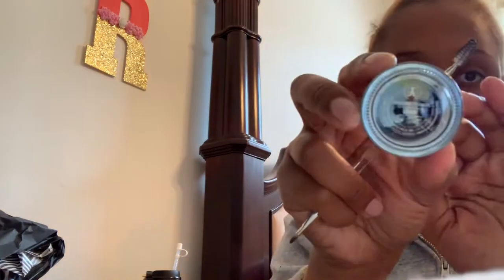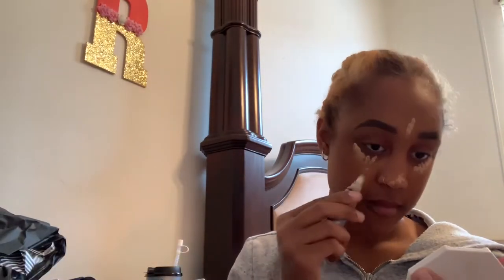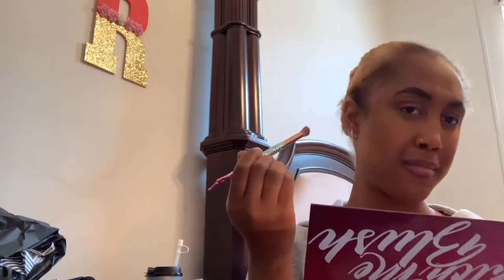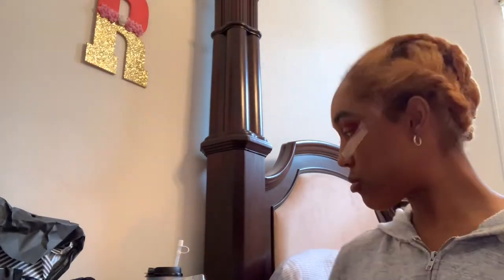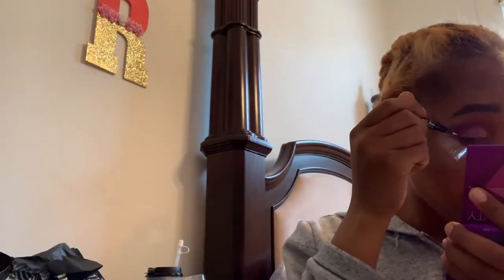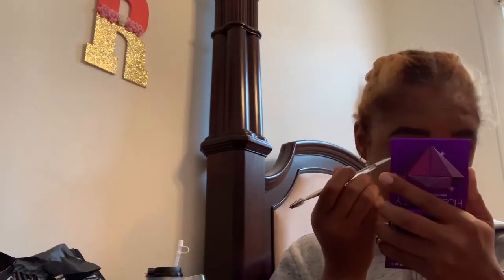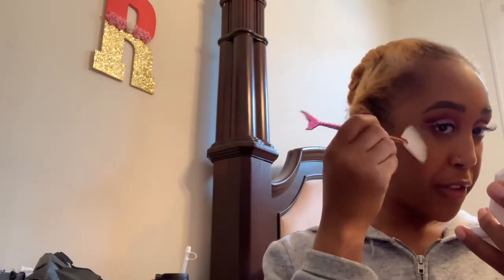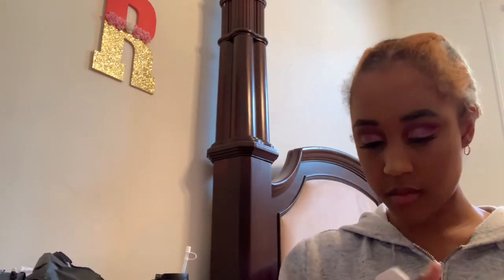GRWM: CUT CREASE, Spring Vibes💕 (CRAYON CASE / HUDA BEAUTY / FENTY BEAUTY )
Hi , if your watching this video thank you sooo much, I appreciate the support.
Shoutout to the crayon case for these amazing pigments.
Beginner Friendly

Products used :
Fenty beauty foundation #420
Ysl primer
Fenty beauty trophy wife
La girl concealer toffee and beige
Laura Mercier setting powder medium
Huda beauty (purple) palette
Crayon case Watch Me Blush palette: cranberry and sweet tea
Crayon Case brush cleaner
Sephora yellow brights eyeliner
Nyx setting spray
Fenty beauty gloss
Elf clear gloss